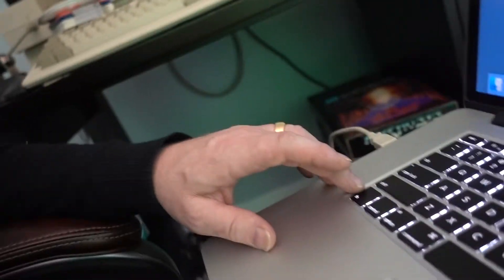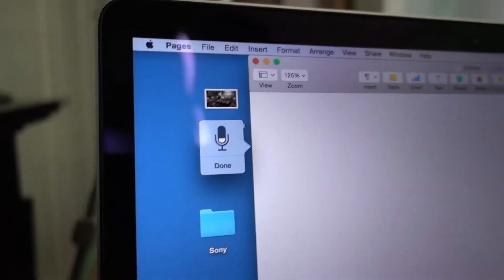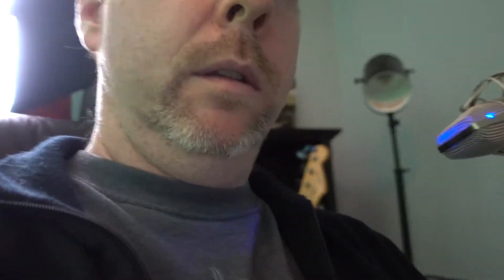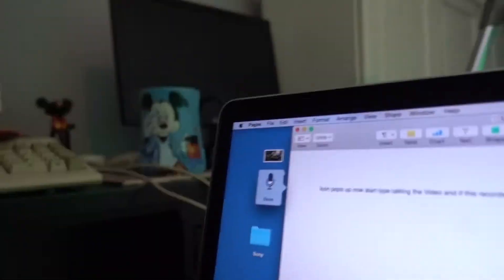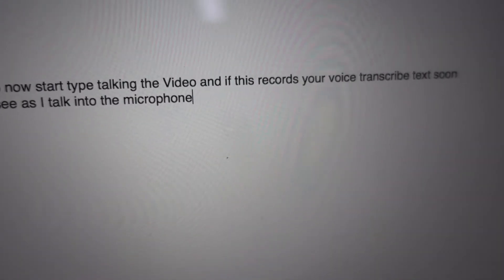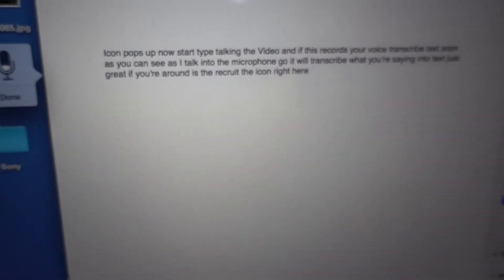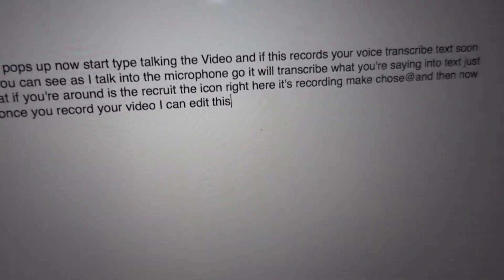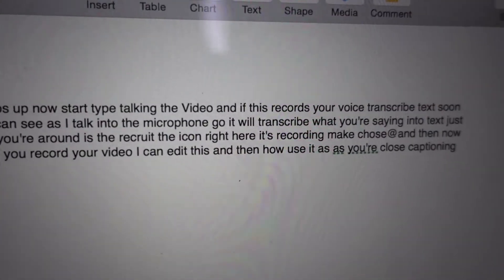MacBook Pro Fn Key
MacBook Pro Fn Key tutorial dictation.

In this tutorial I will show you the fn key on the Macbook pro. Very useful if you need dictation into pages for closed captioning text.